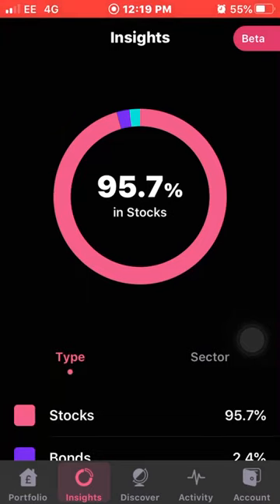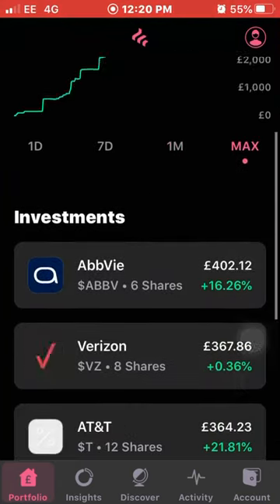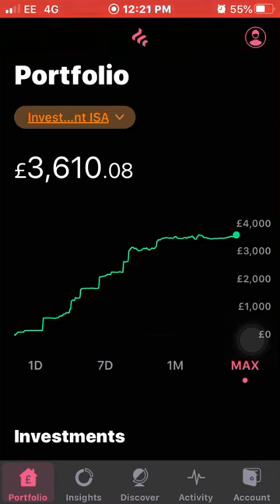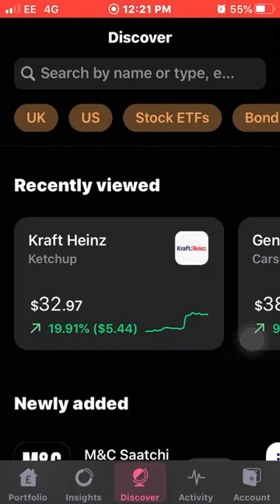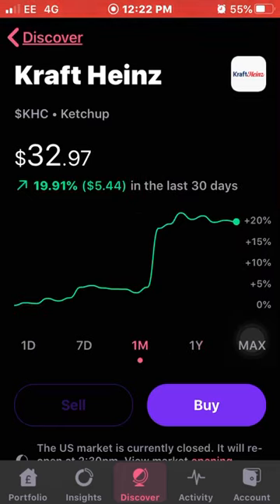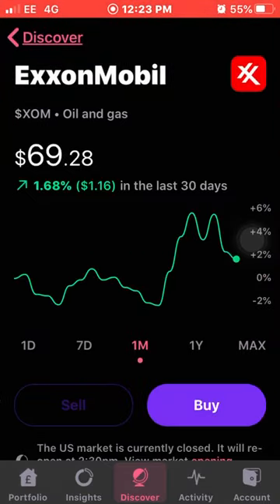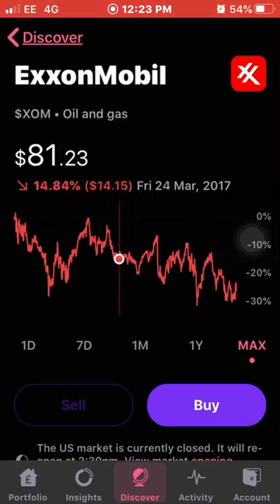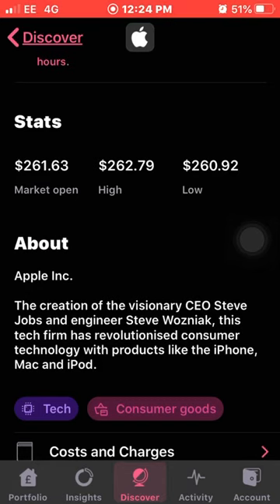What is The Power of Dividend Growth Investing | Dividend investing for beginners 2020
In today’s video I’ll be going over the power of dividend Growth investing and how buy purchasing high quality dividend stocks it will benefit you on your quest to financial freedom
The Power of Dividend Growth Investing